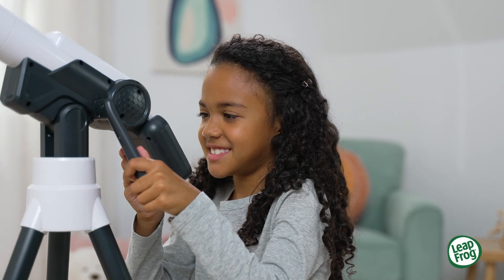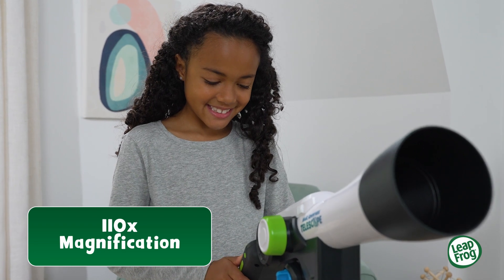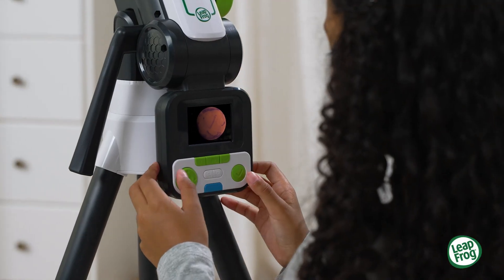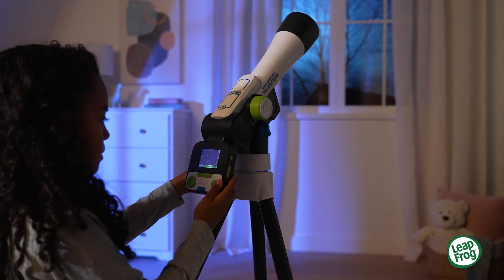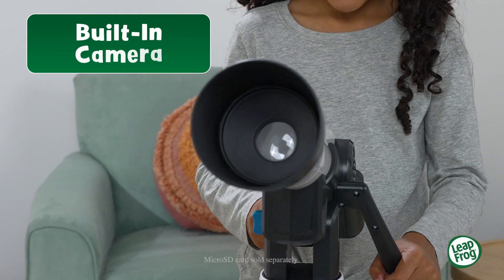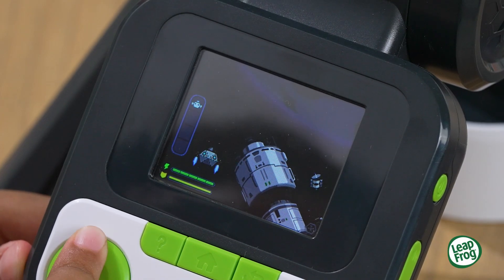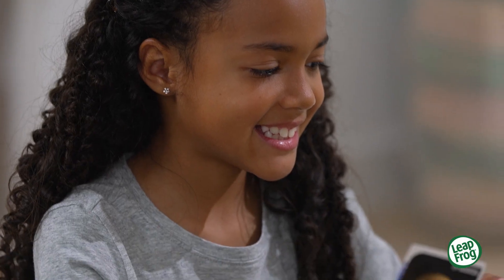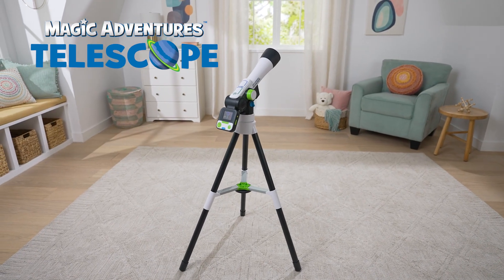OLD - DO NOT USE Magic Adventures Telescope | Demo Video | LeapFrog®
Discover things that are out of this world with the Magic Adventures Telescope!

Young astronomers can focus on the moon at night or nature during the day. They’ll be amazed at what they can see with up to 110x zoom on this real telescope. Activate 100+ amazing videos and images, courtesy of NASA and the European Space Agency that deepen space knowledge by exploring the solar system, the Moon, star life cycles, constellations, space discoveries and more.

Looking at something amazing? Capture and save pictures of what you see. Time to game! Hop in a spacecraft and travel to different locations in the solar system to power on satellites and reboot robots. Twenty Cosmic Cards with a storage box are included and feature detailed images of objects in space on one side and exciting space facts on the back.

Intended for ages 5+ years. Requires 4 AA batteries.

Includes images and video courtesy of NASA.